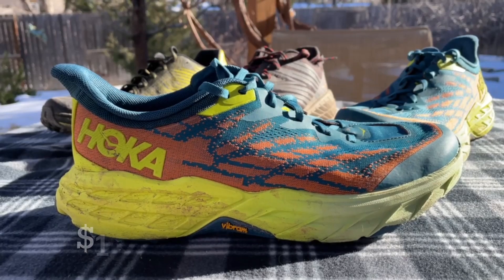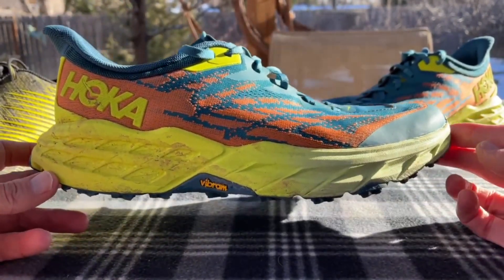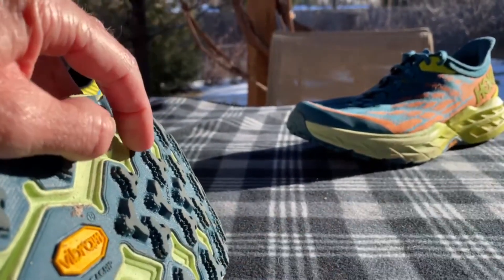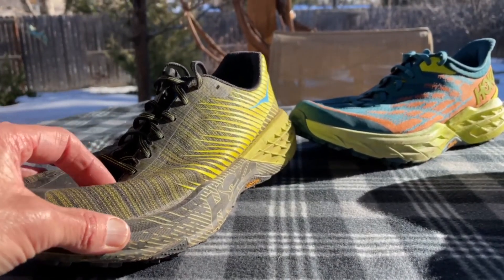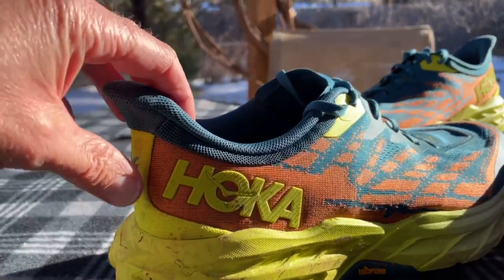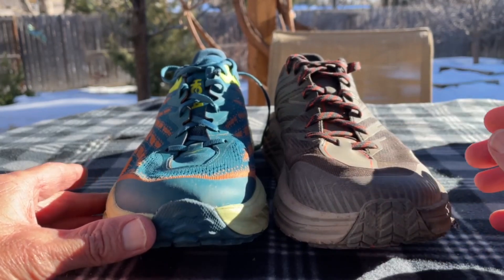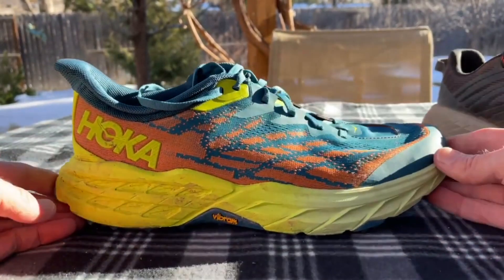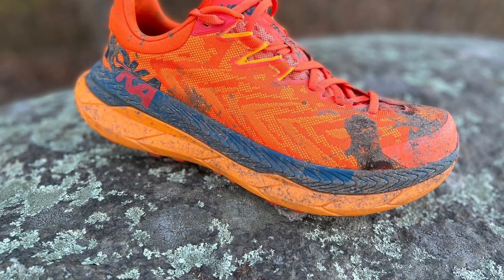Hoka Speedgoat 5 Initial Runs Impressions. Comparisons to EVO Speedgoat and Speedgoat 4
RoadTrailRun's senior trail reviewer Jeff Valliere tests the March release Speedgoat 5 and compares to the EVO Speedgoat and Speedgoat 4. The Speegoat 5 loses 1 oz /28g in his US10 so a US9 should come in at about 9.75 oz /276 g. It now has the same foam as the EVO Speedgoat, It gets a new jacquard mesh upper and a more profiled Vibram Megagrip outsole. $155

100's of Run Shoes and Gear Multi Tester written reviews